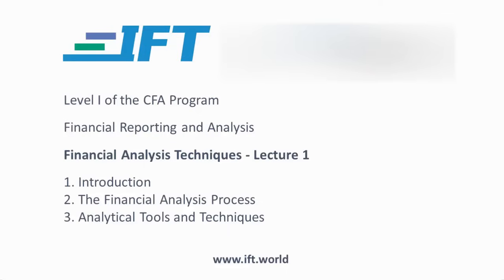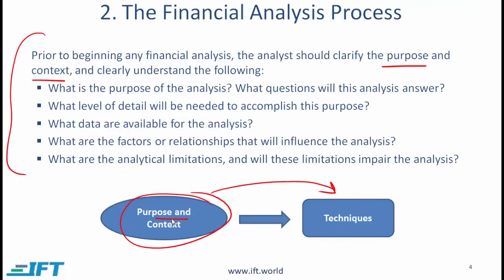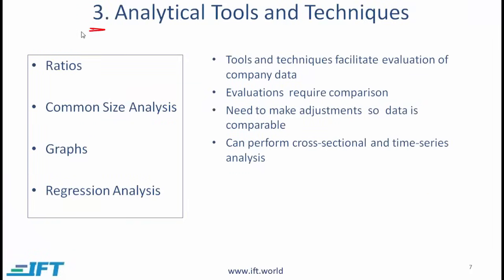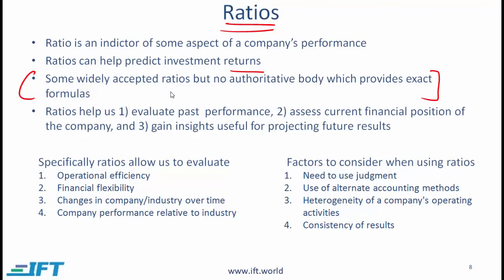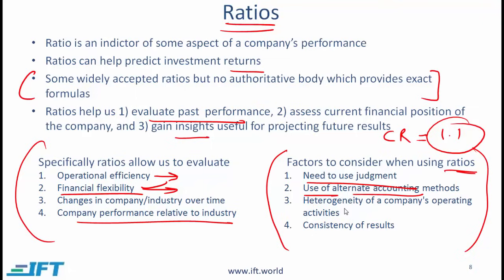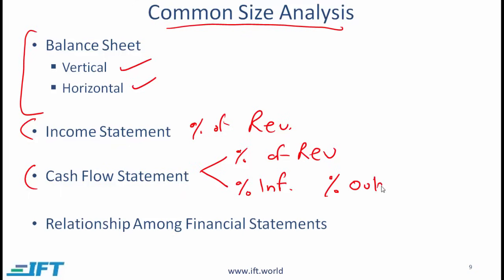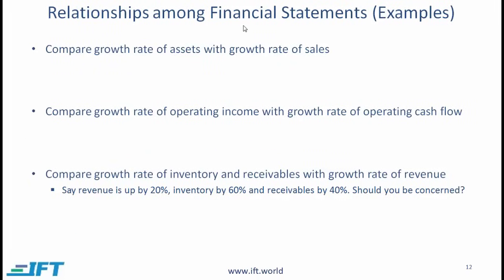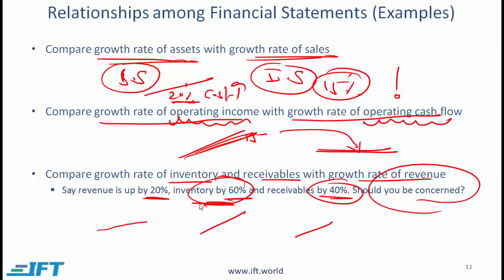Level I CFA: FRA Financial Analysis Techniques-Lecture 1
This CFA exam prep video lecture covers:
The financial analysis process
Financial analysis framework
Analytical tools and techniques
Ratios
Common size analysis
Time-series (trend) analysis
Cross sectional (relative) analysis
Graphs and regression analysis